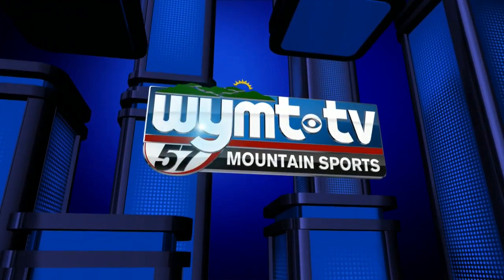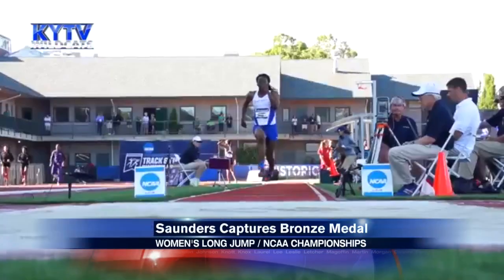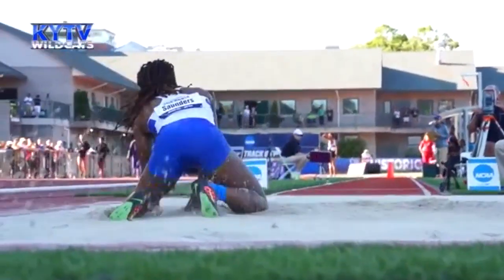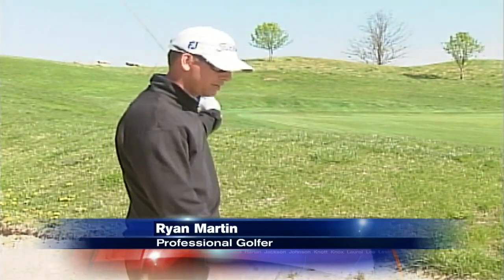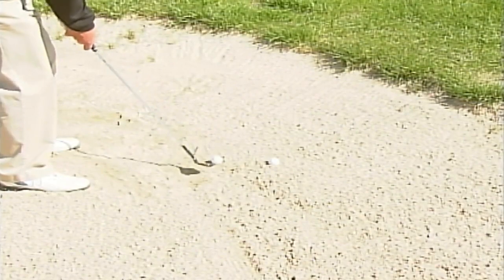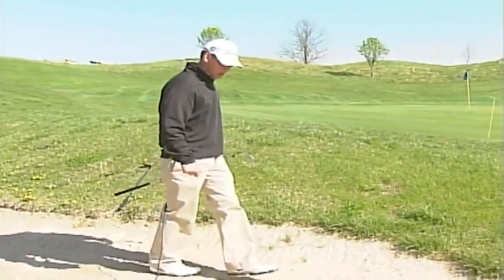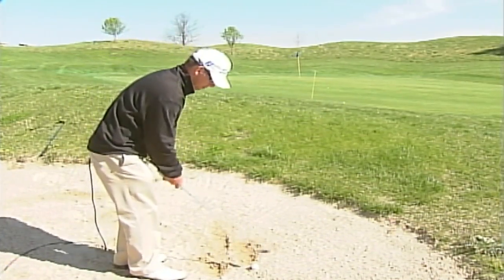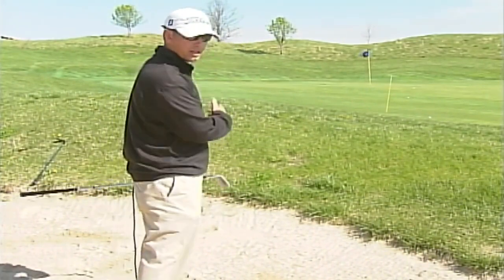6/12 - 6 p.m. - WYMT Sports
Sha'Keela Saunders, Food City Golf Tip